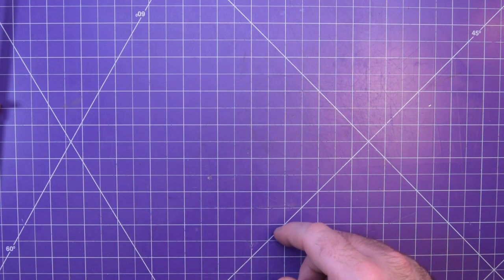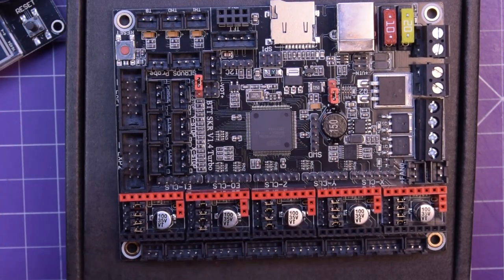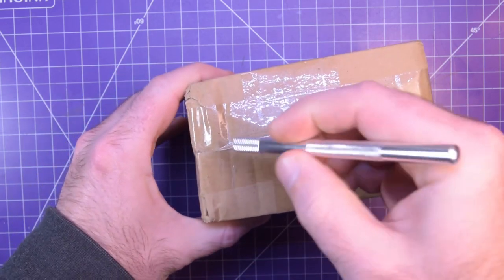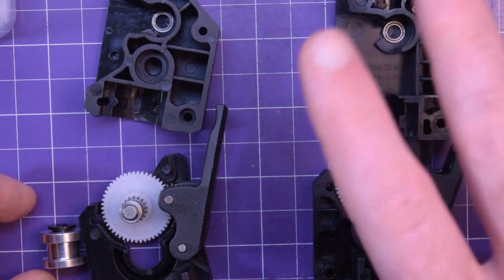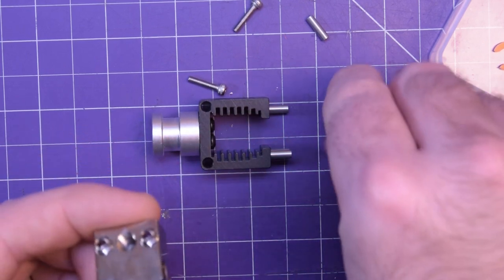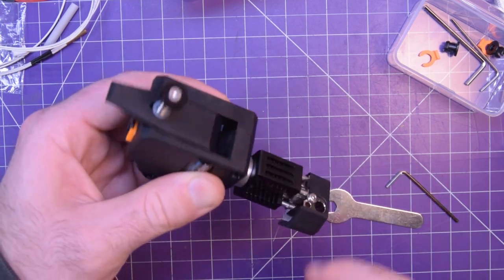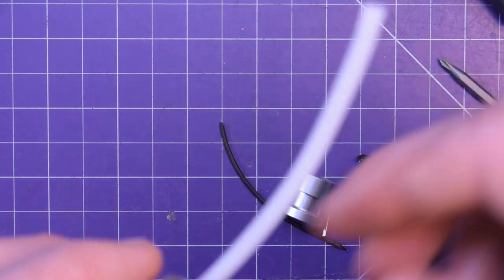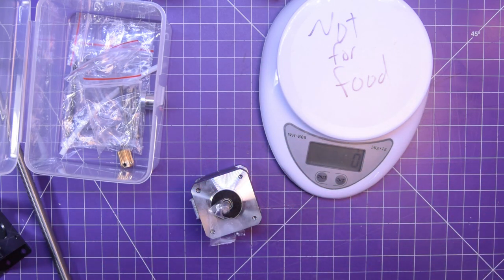Mailbag 78 - Continued 3D Printer Parts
I'm sorry about the length of this one but I found this stuff was very self-referential and I got to dump out a lot of my concerns and design decisions on this one, so I hope you enjoy!